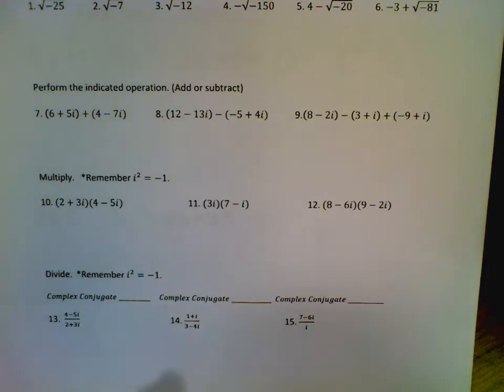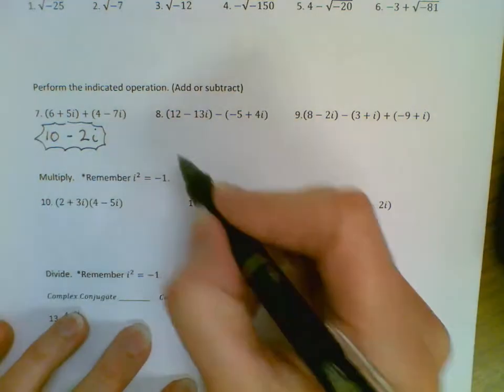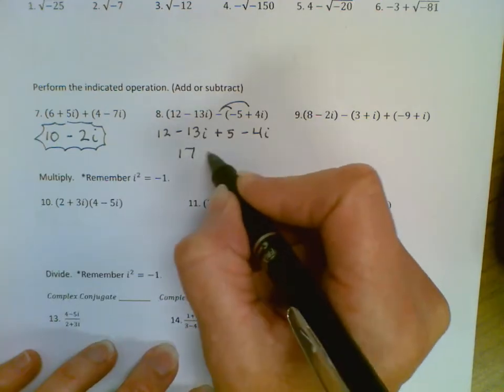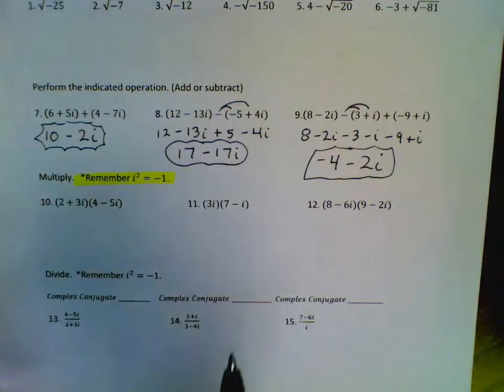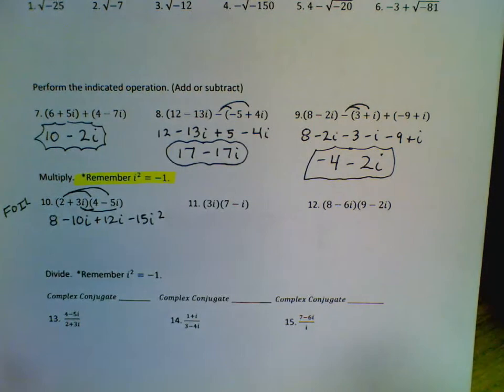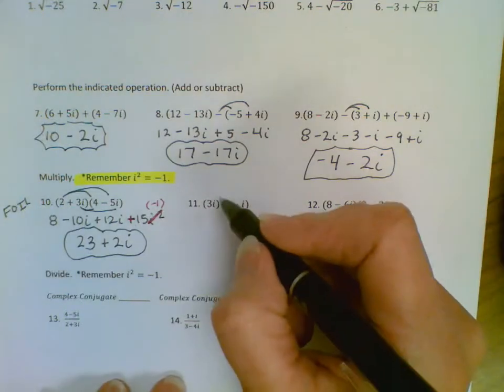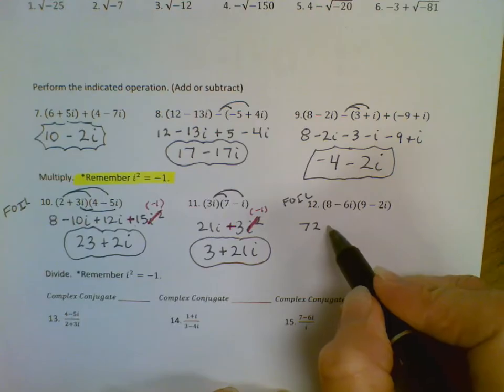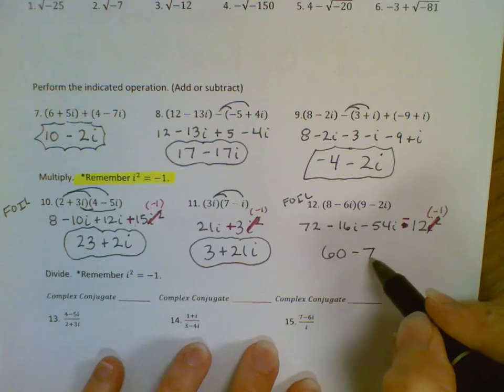Add, Subtract, Multiply Complex Numbers - Pick North